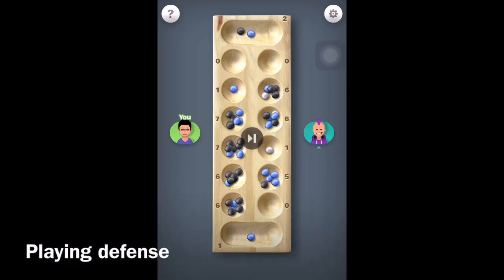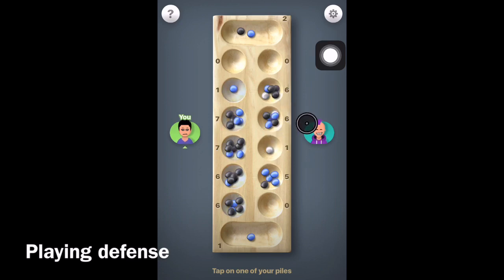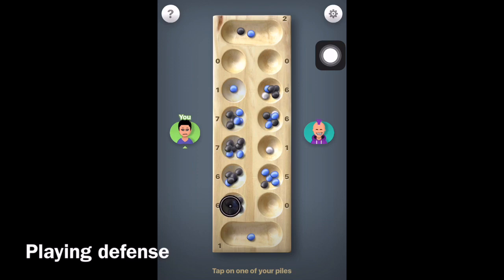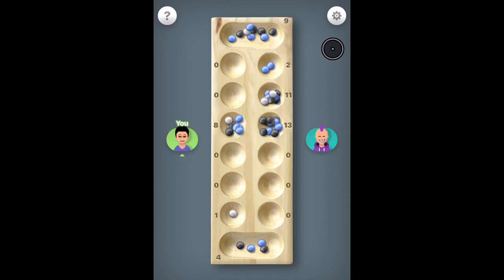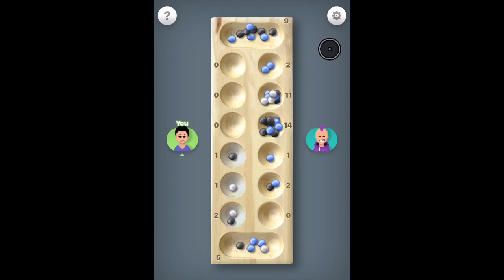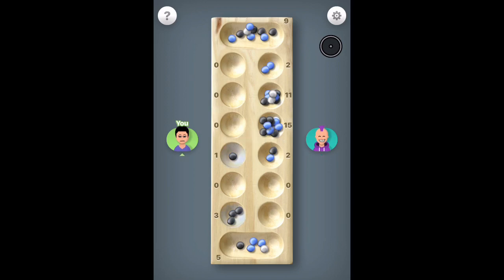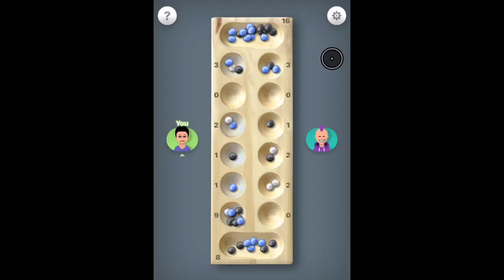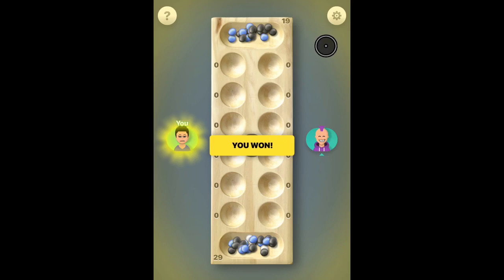How to win a mancala game in 2020 when playing second Part 2 - Playing defense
This video is a continuation of my previous video showing how to win a mancala game when playing second. Basically this strategy is showing you how to be patient and play smart instead of being aggressive all the time. Hope you guys like it.